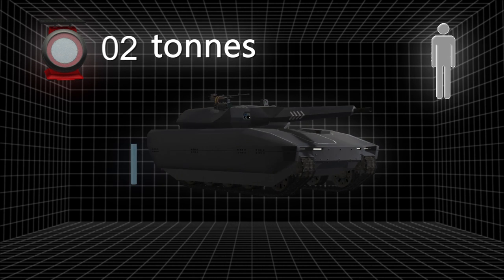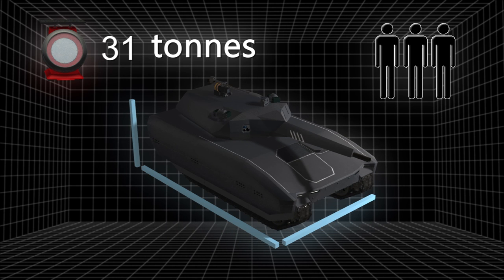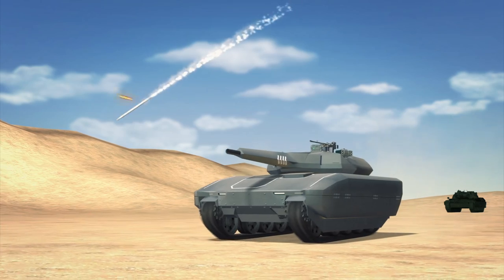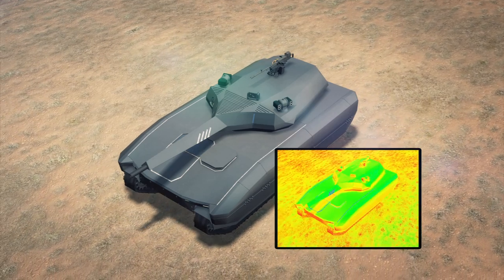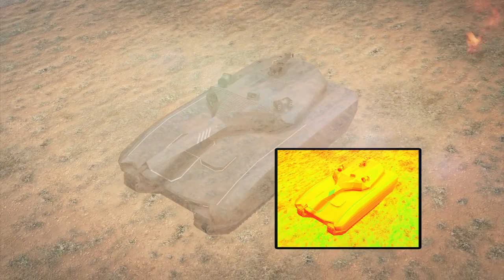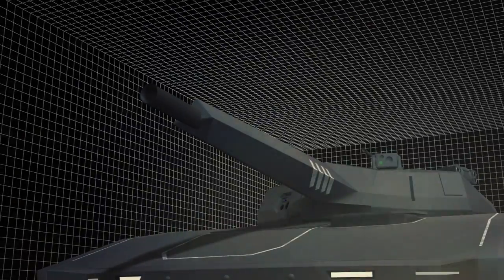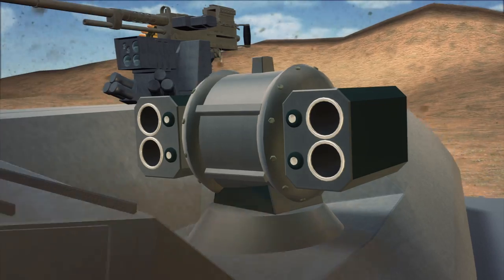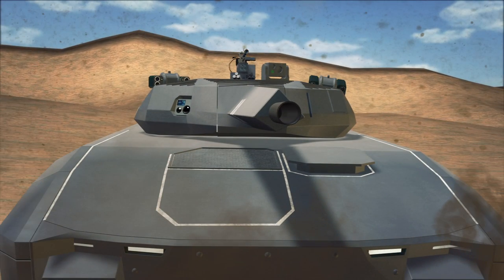The invisible tank PL-01 unveiled.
Obrum, part of Poland Defence Holdings, has revealed its latest product, the Tank PL-01 CONCEPT at the MSPO 2013 defence exhibition. In cooperation with Polish companies and British conglomerate BAE Systems, the PL-01 which weighs 35 tonnes, measures 7 meters long, 3.8 meters wide and 2.8 meters high. Three people can fit in the hull of the vehicle.

The Adaptiv technology protects the tank from detection. An array of hexagonal Peltier plates on the surface can be heated and cooled to project a desired image, such as the background and or a separate object, making the tank invisible. The tank is also equipped with a system of 350-degree continuous observation day and night.

Comprised of a chassis with an unmanned turret that has an autoloading 105 mm or 120 mm caliber cannon, the PL-01 is intended to act as a fire support combat vehicle.

According to Poland Defence Holdings, production on the PL-01 is expected to begin in 2018 with exports to take place in 2022.